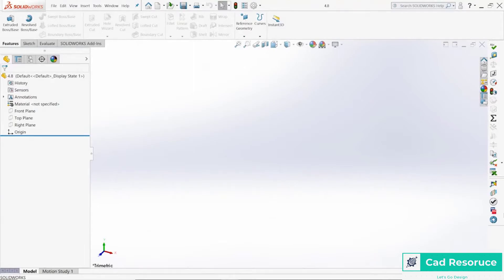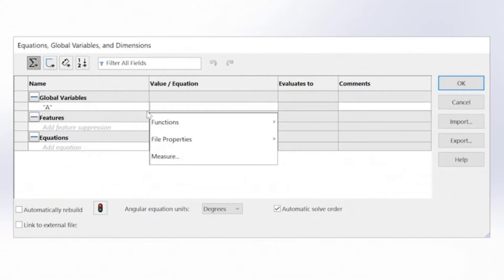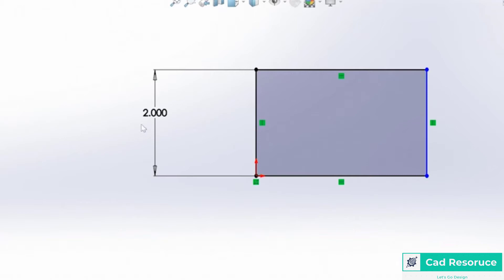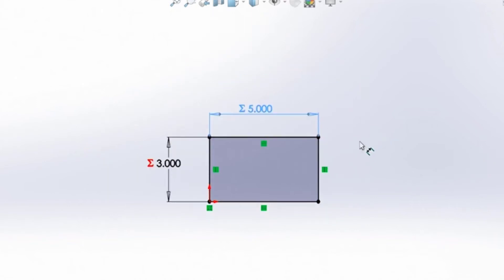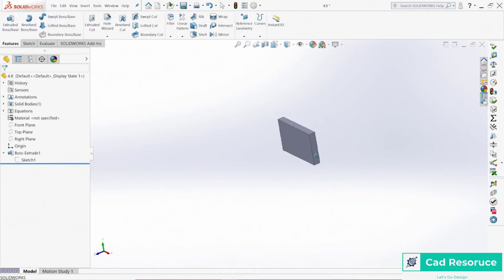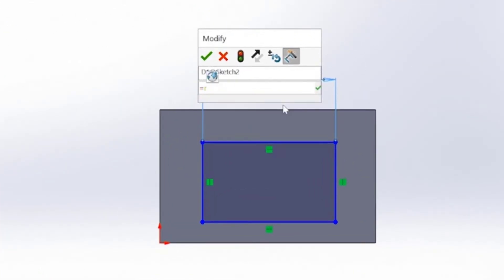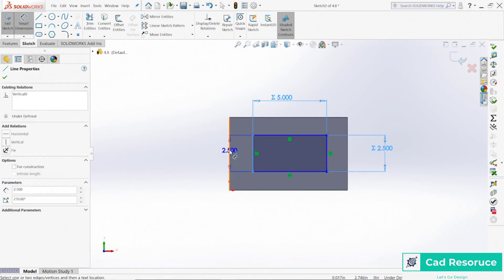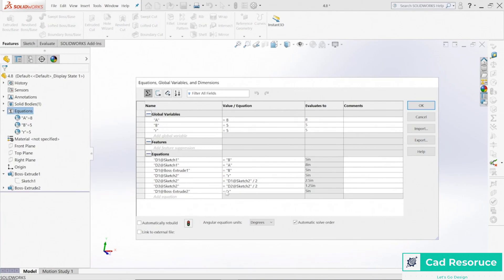Solidworks Equations and Variables | Solidworks Tutorials | Cad Resource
*Solidworks Equations and Variables | Solidworks Tutorials *

This is an ultimate SOLIDWORKS tutorial for absolute beginners who just opened their SOLIDWORKS and want to learn how to work with this CAD software step-by-step. SOLIDWORKS is a very easy to use software with a user-friendly interface and a very helpful tool for you to create your 3D models. I have broken it down into small bite-size pieces for you to learn it easier and faster.

Interested in My Other Easy Tutorials for SOLIDWORKS? See what you find below:

Solidworks 2022 Quick Start Guide
shorturl.at/syMPV

Hi and welcome to Cad Resource.SolidWorks is my passion and I love to teach it to people who love to learn it.
In this video you will learn about:

1- How to add Equation Tool from Feature Manager
2- How to make your first Variable in Solidworks 2022
3- How to Apply Dimensions Using Variables and Equations
4- How to add Global Variabels and Equations in Solidworks
5- Basic features.

Credits to:
Backsounds